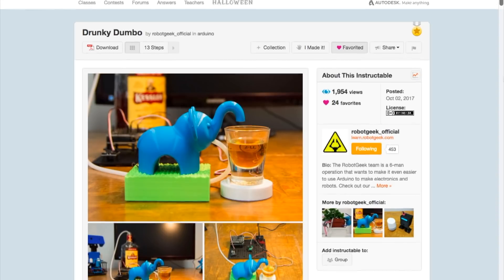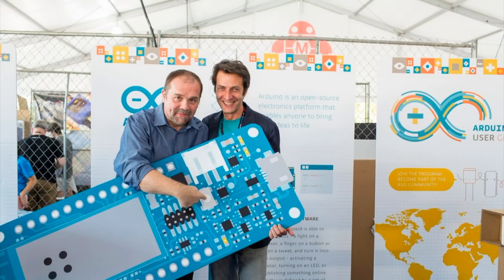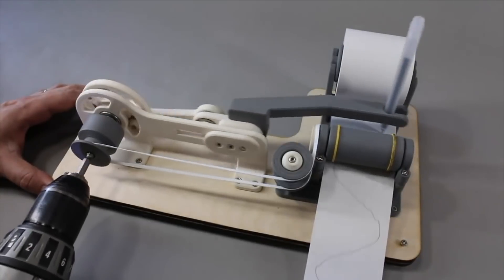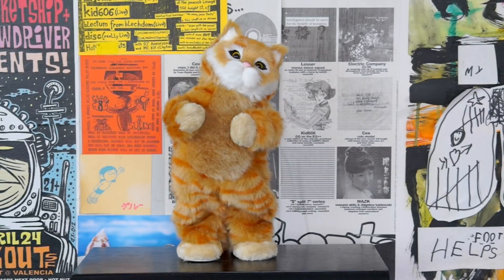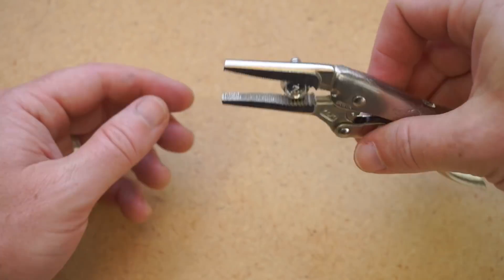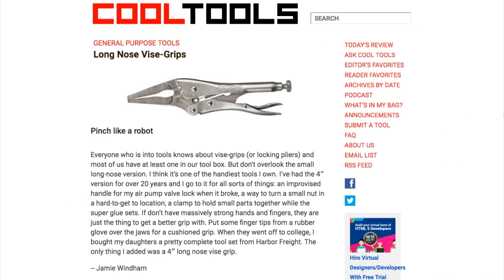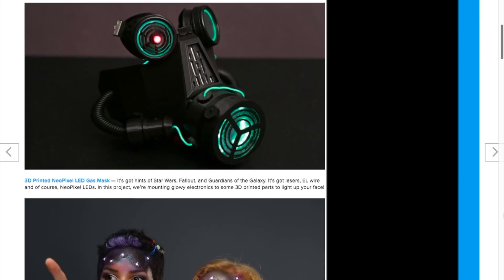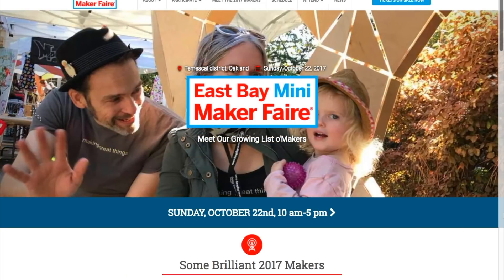Dumbo ShotBot [Maker Update #55]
This week on Maker Update, a shot-pouring elephant, Arduino and ARM, 3d printed linear motion, and Too $hort cat. This week’s Cool Tool is Long Nose 4-inch Vise Grip Pliers

++Show Notes++

-=News=-

-=More Projects=-

Long Nose 4-inch Vise Grip Pliers

-=Tools/Tips=-

-=Maker Faires=-

East Bay Mini Maker Faire (Oct. 22nd)